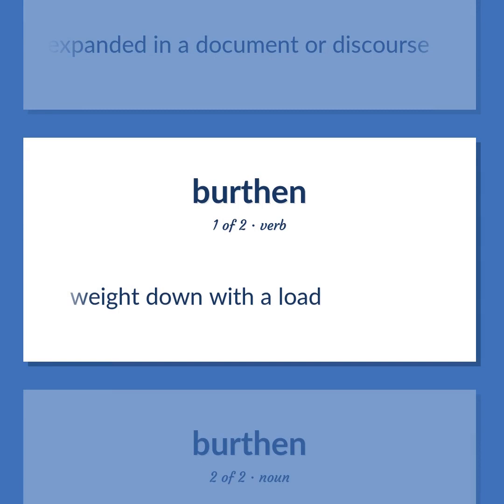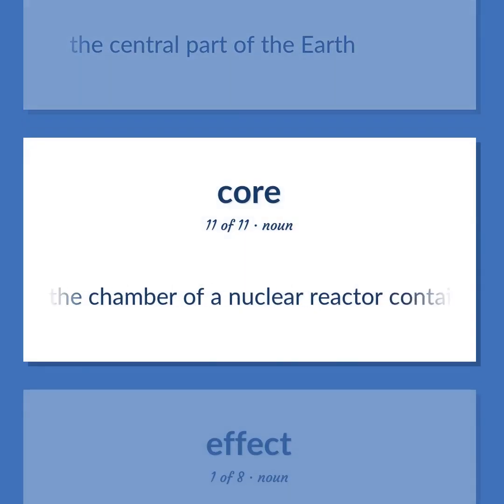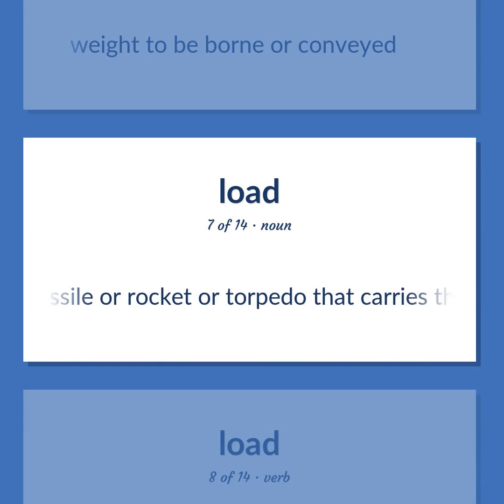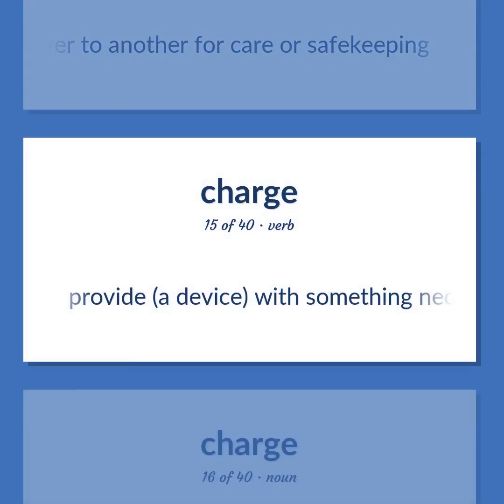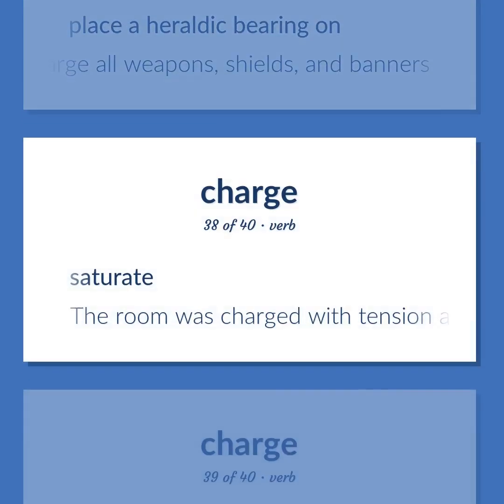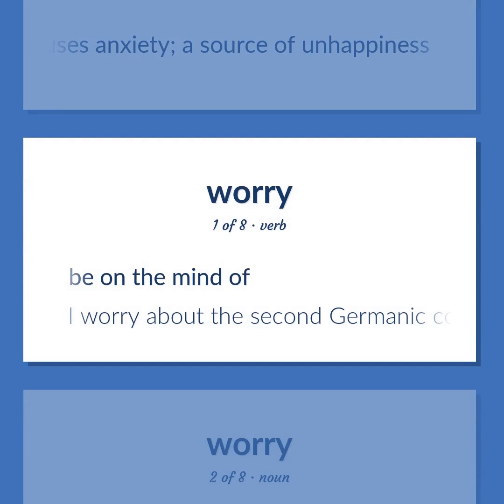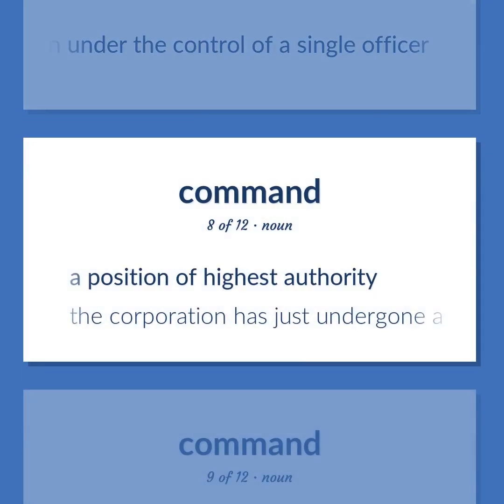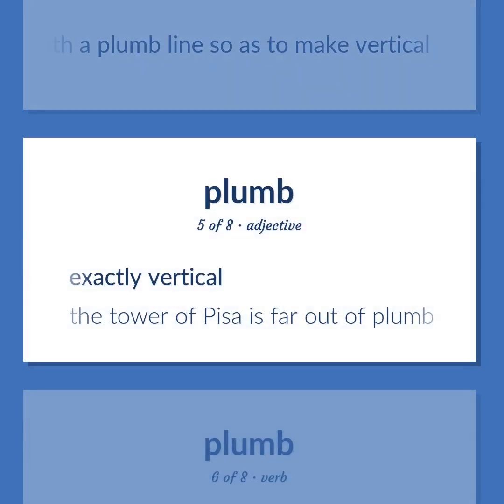Burden - 200 English Vocabulary Flashcards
BURDEN meaning. Following our free educational materials, you learn English in a great way with ease and efficiency.